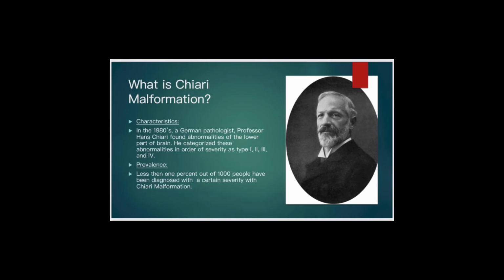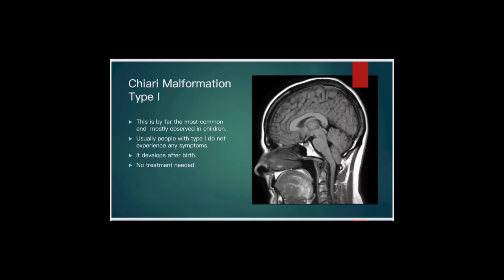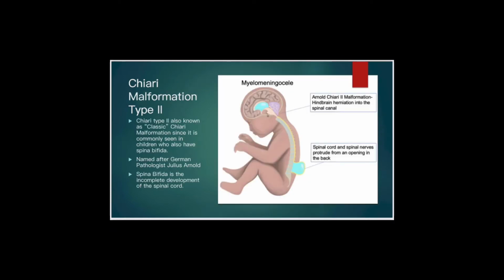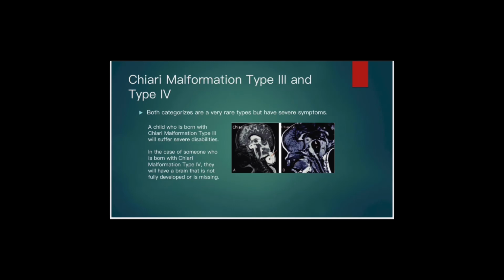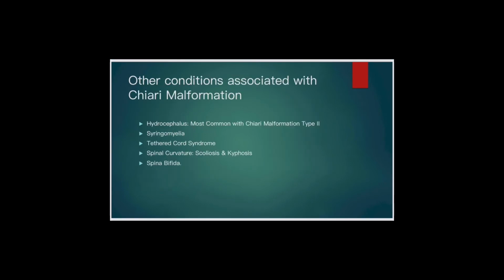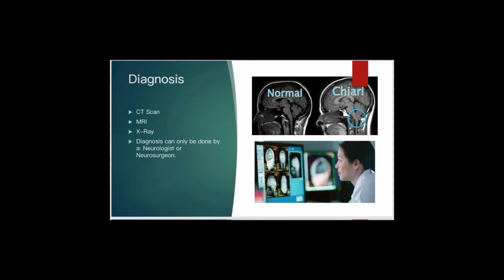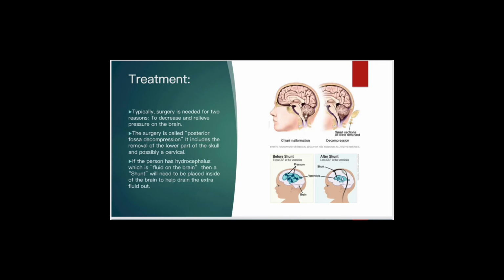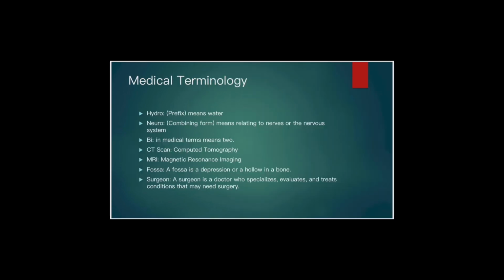Presentation for Medical Terminology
Chiari Malformation.